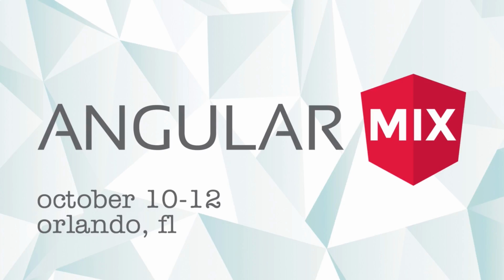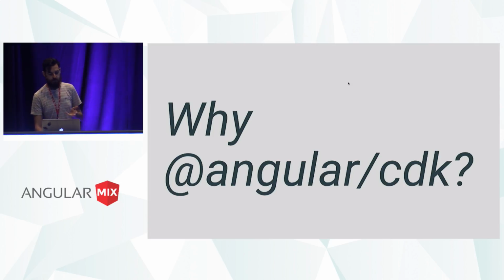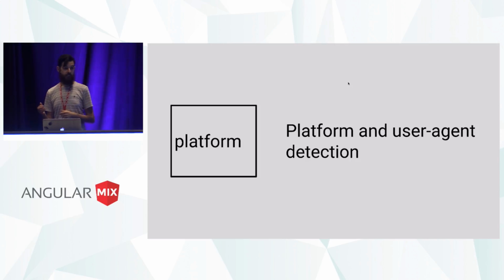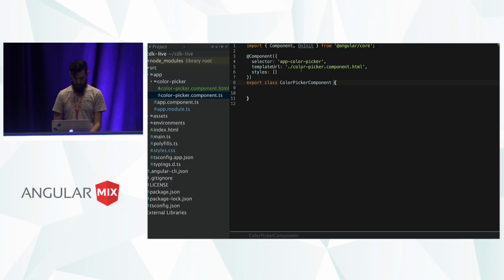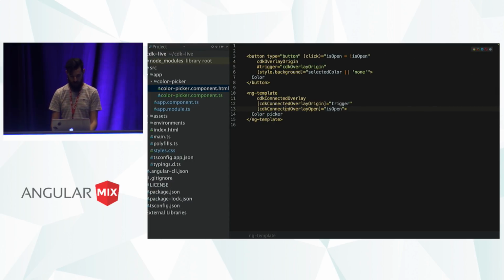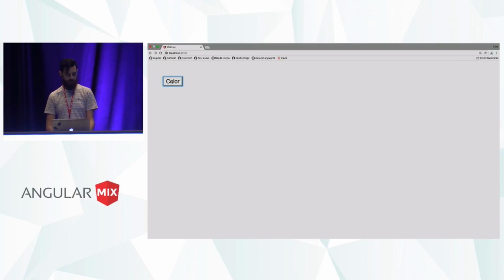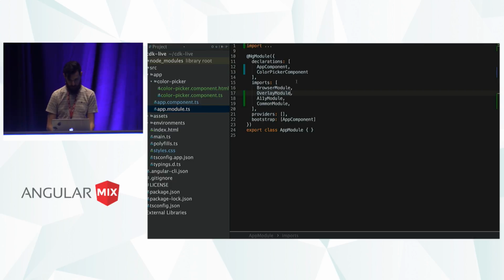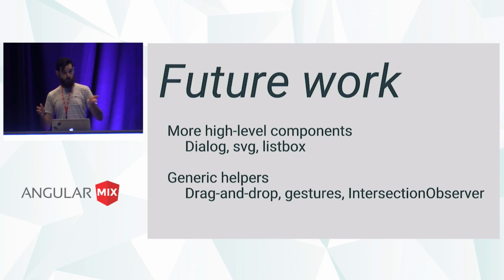Angular CDK: The Component Dev Kit by Jeremy Elbourn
This session was presented as part of AngularMix, Orlando 2017. Learn about Angular CDK: the component dev kit from Jeremy Elbourn.